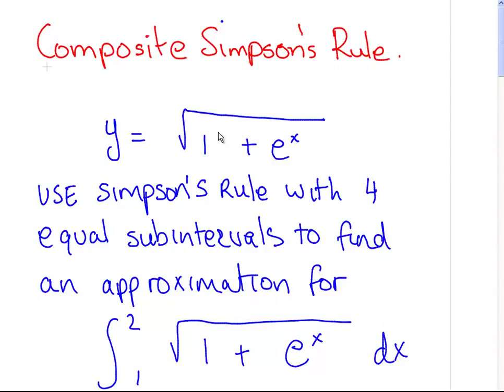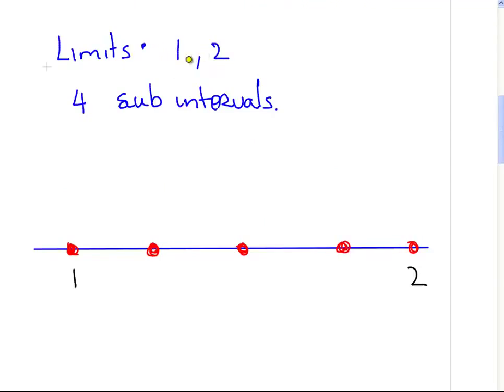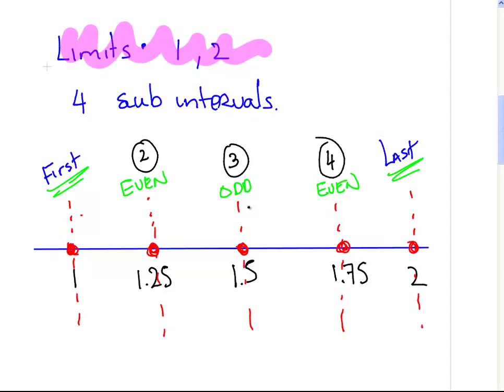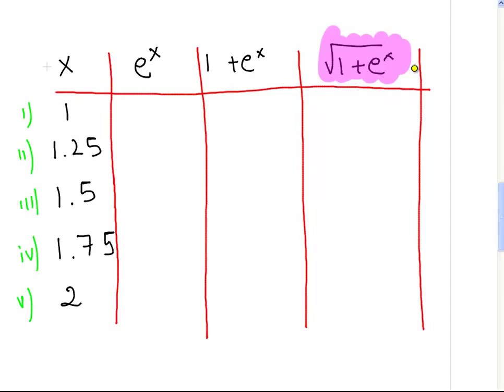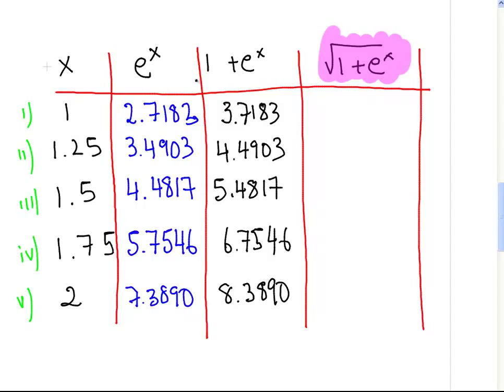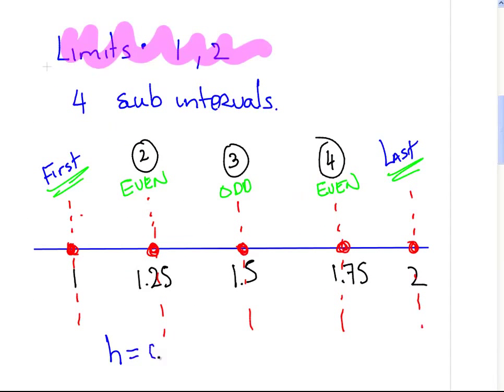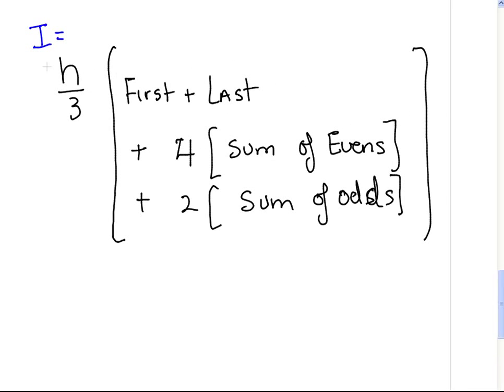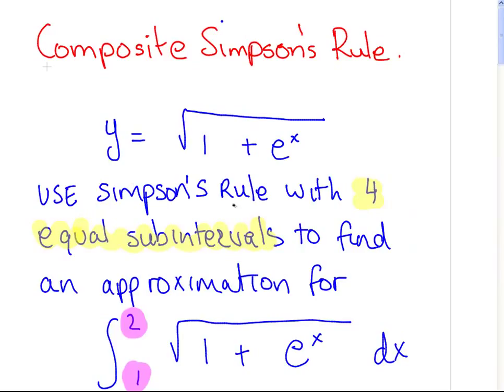Simpsons Rule (Example 1)